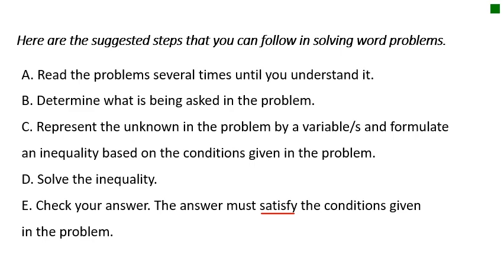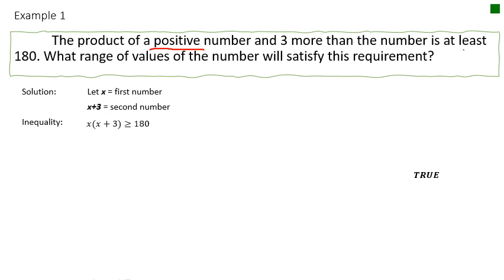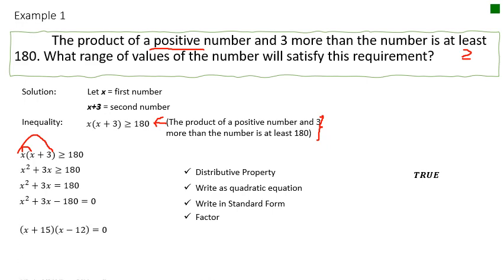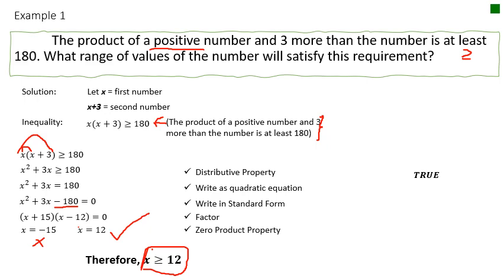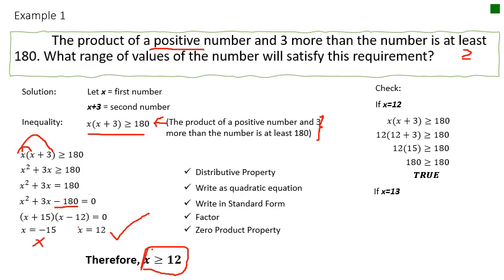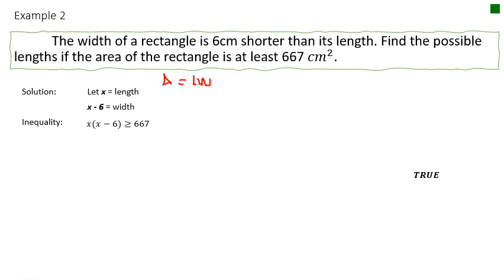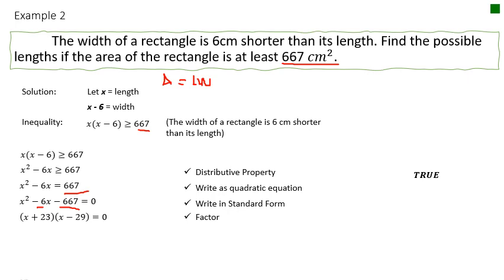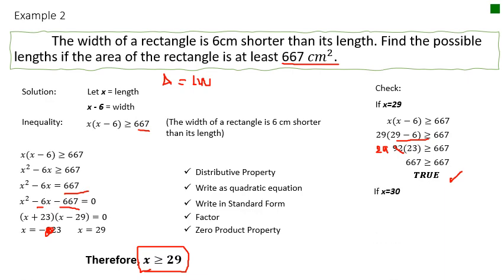SOLVE PROBLEMS INVOLVING QUADRATIC INEQUALITIES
Ang video lesson na ito ay naka align sa SLEM in Mathematics 9 Module ng SDO-Malabon. Sana makatulong po ito sa inyo kids!